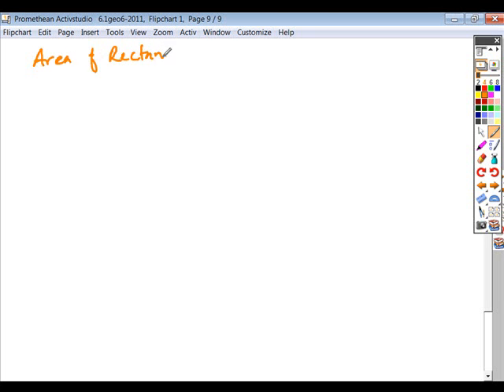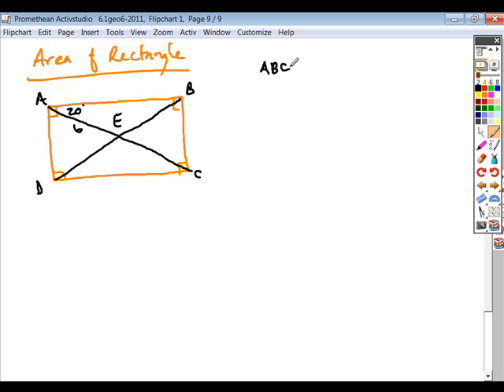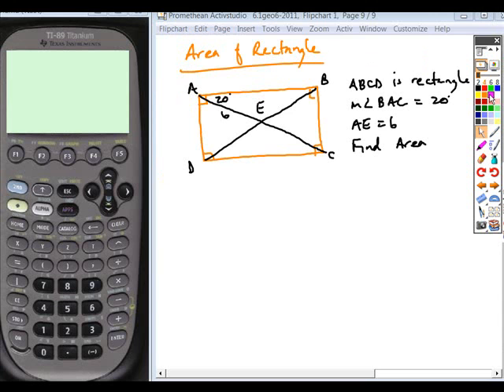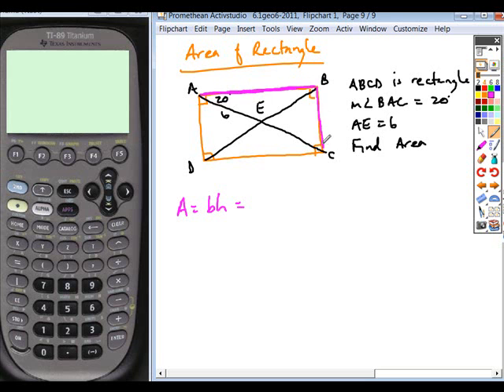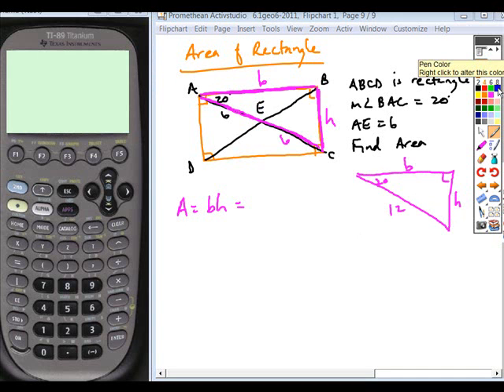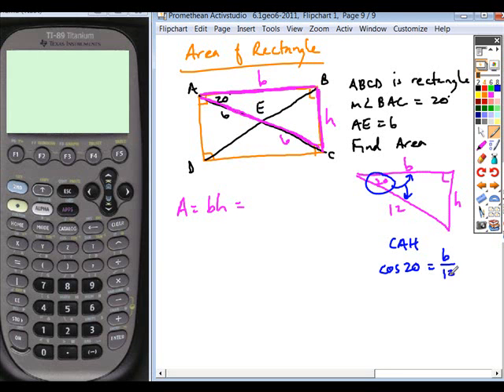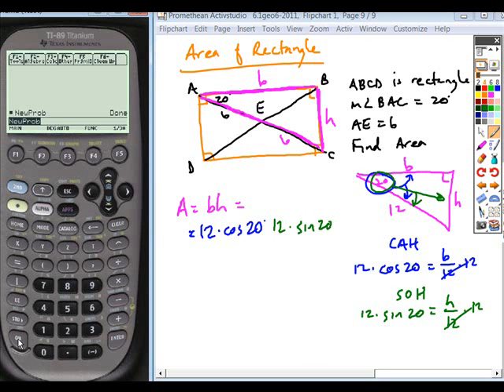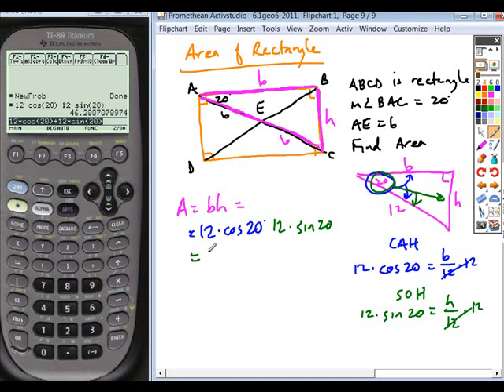6.4geo_area_rect.wmv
6.4 geo area of rectangle